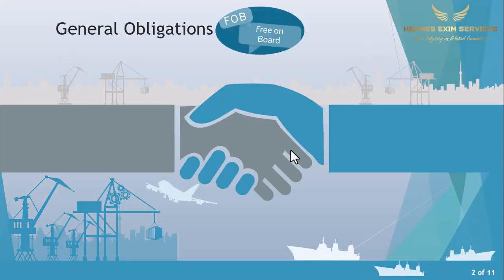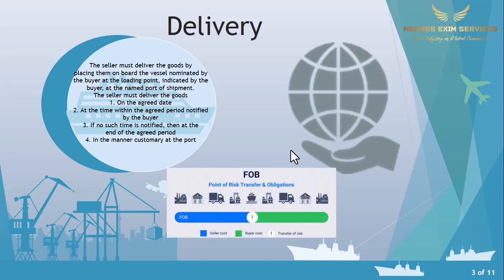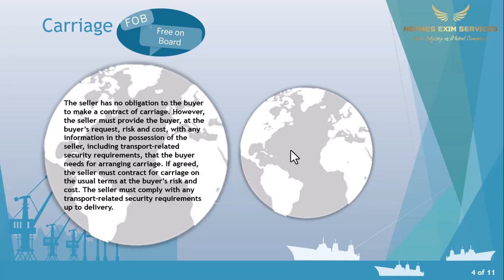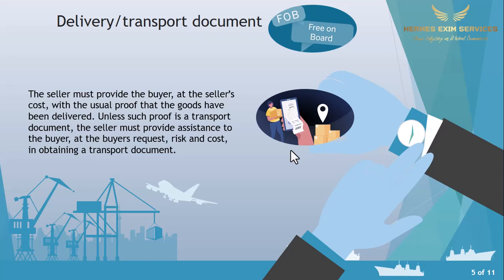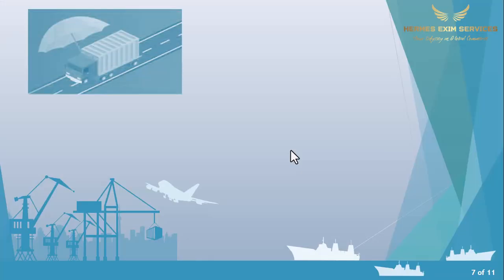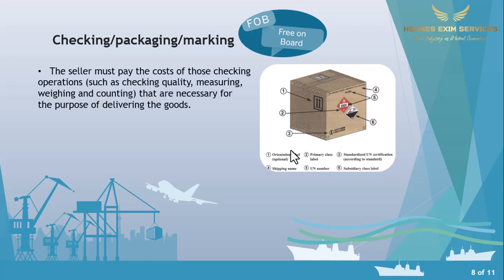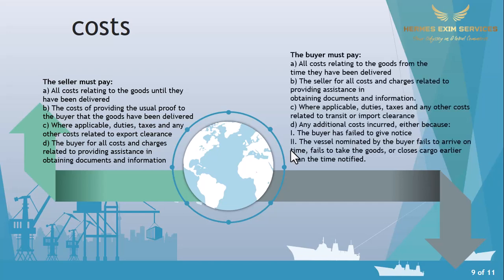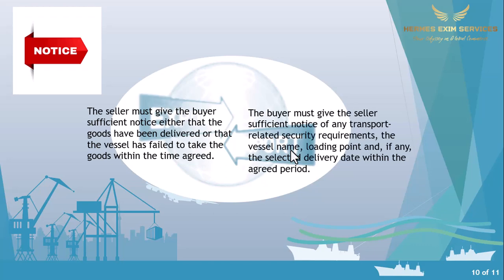Chapter 1 - Session 6 - FOB explained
The 6th of Incoterms studies FOB (Free on Board) in which the seller and the buyer agree to exchange responsibilities, costs, and risks at the named place.
This video addresses the beginner business people, the students of MBA, International Law, and International business.